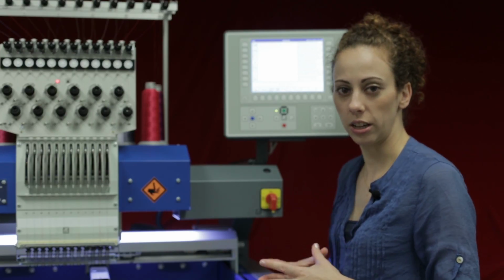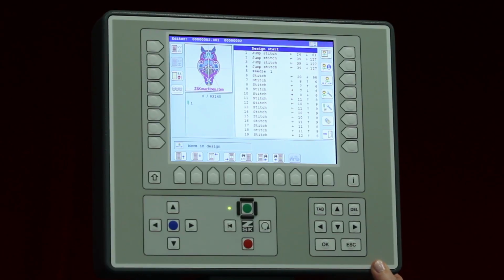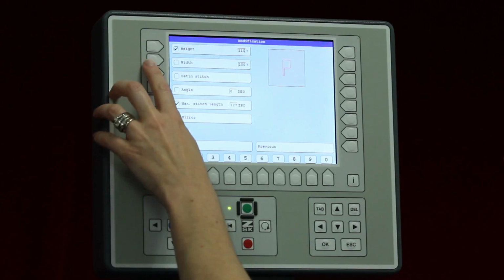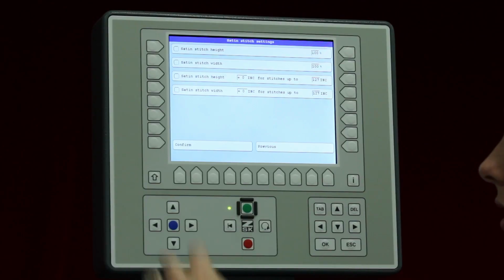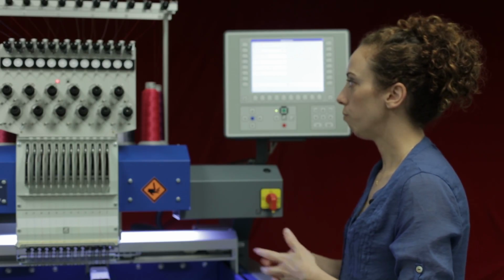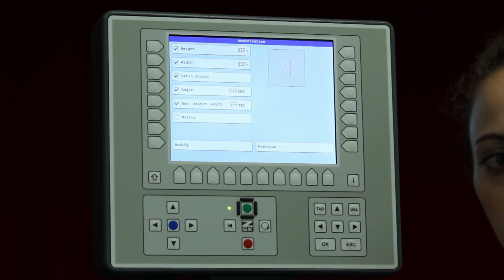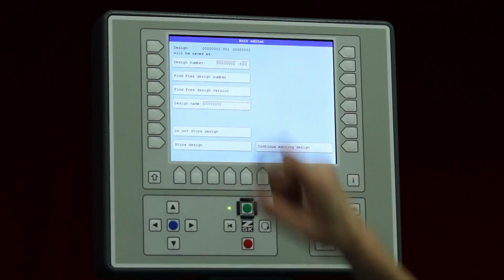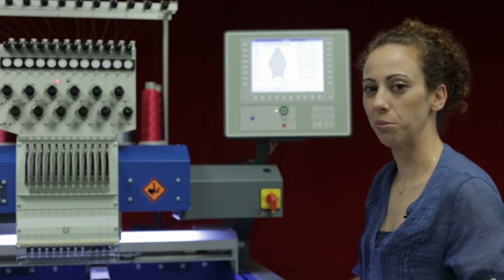T8 Control Unit Tutorials : Editor Part I